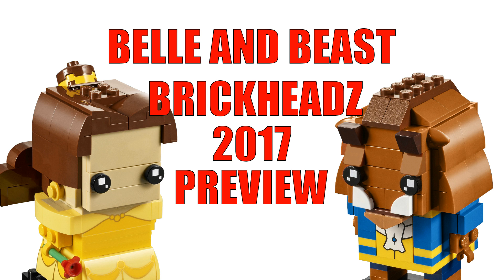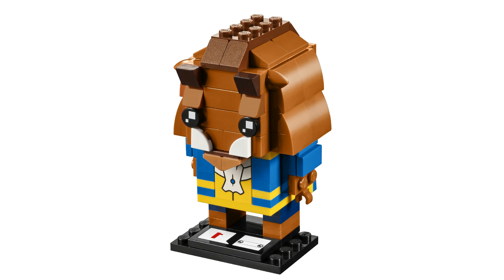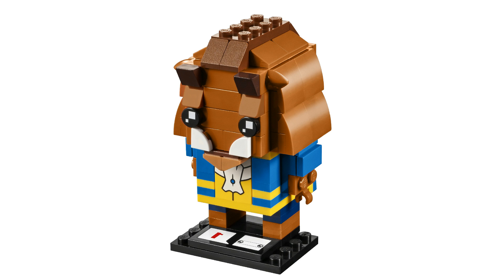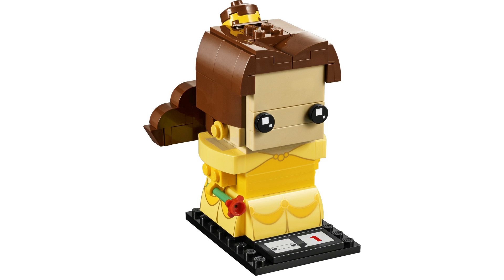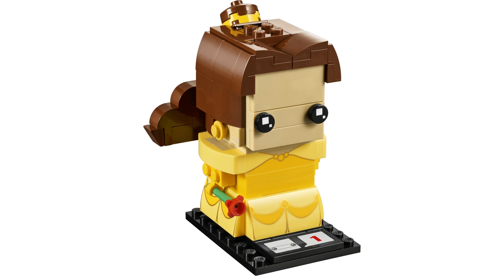Belle and Beast Lego BrickHeadz Preview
Today we do a special quick preview of the newly released "Belle" and "Beast" BrickHeadZ lego figures. These are very cool and they were just announced so check these out to get a jump on them!